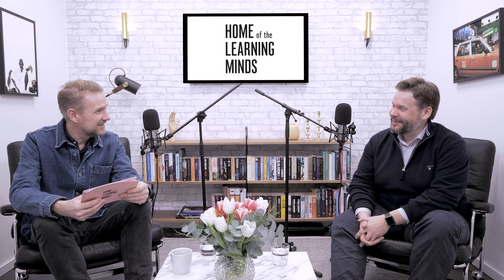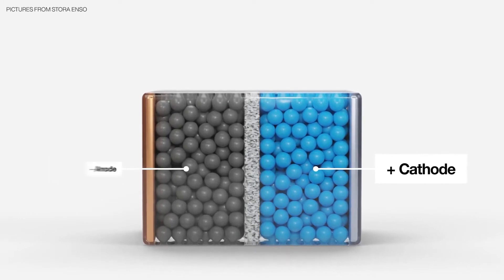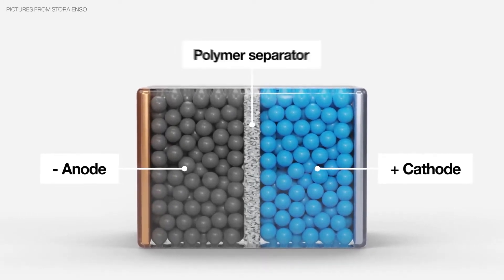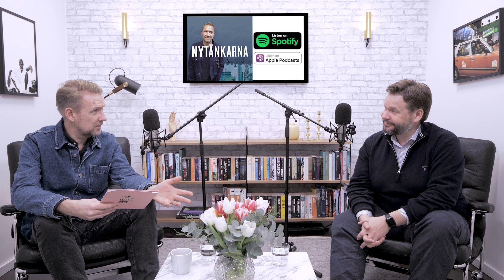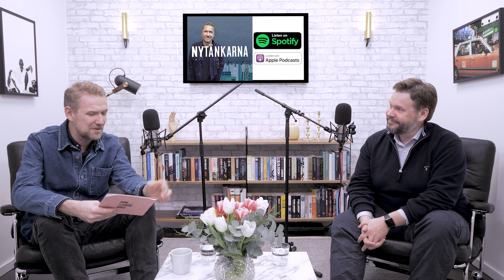The Forest - Saviour of the Battery Industry?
A very important component in a car battery is the mineral graphite. But the mineral can actually run out.

Can the forest be the saviour of the battery industry?

Rejlers was founded in Småland in 1942 and has been active as a technology consulting company since then. We are a platform for continuous learning, development and growth - Home of the Learning Minds.